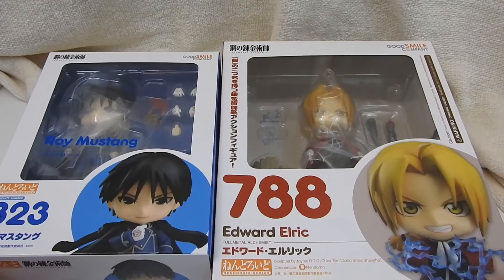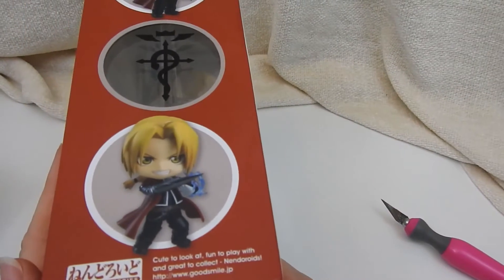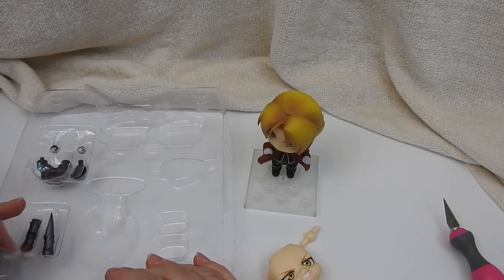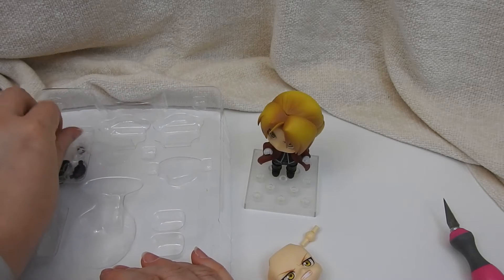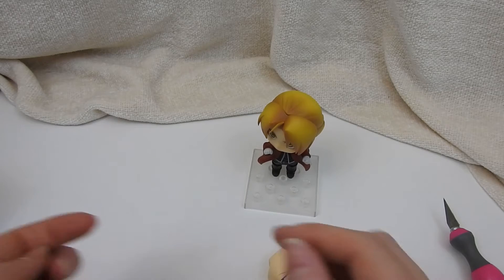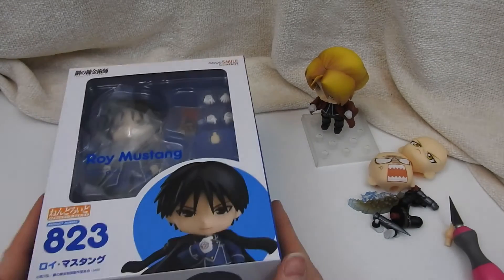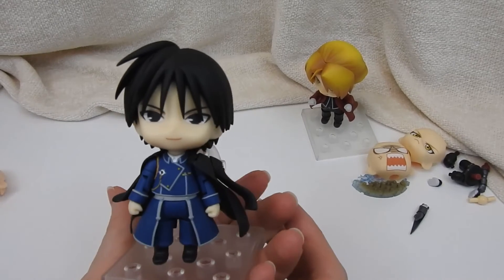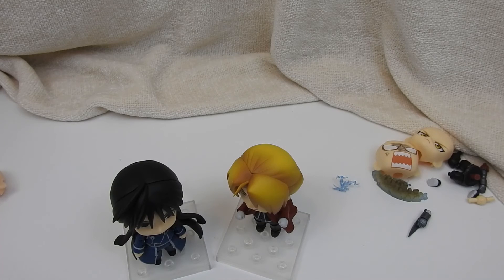Fullmetal Alchemist Nendoroid: Edward Elric & Roy Mustang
Added these figures to my ever-growing Nendoroid collection.